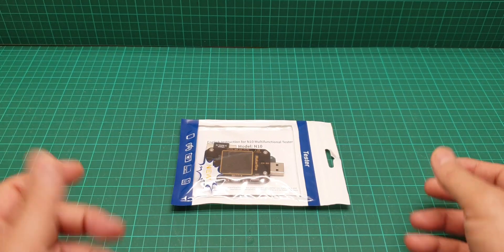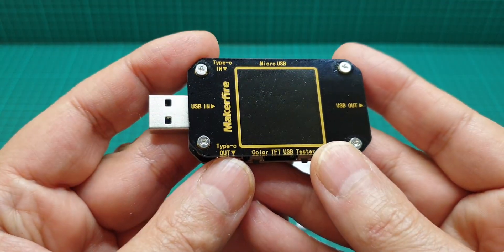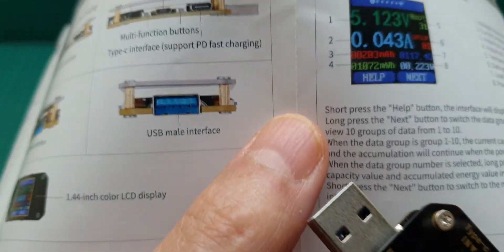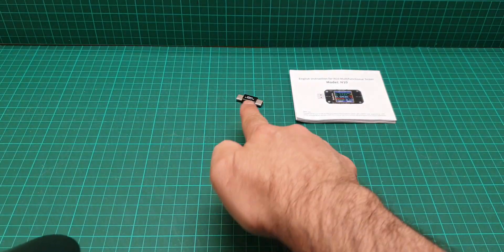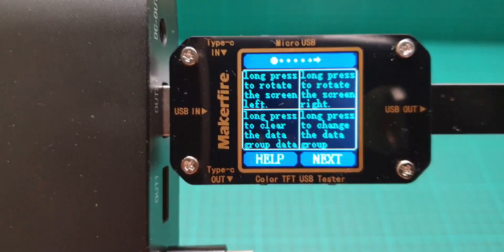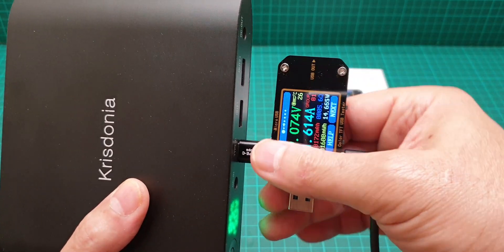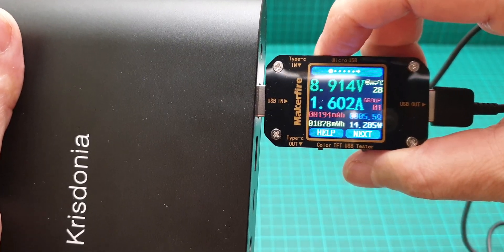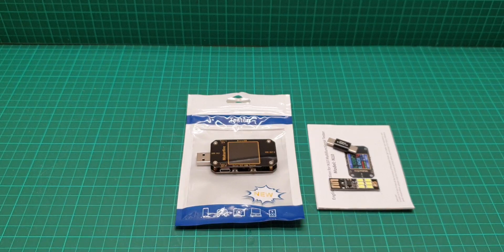Makerfire PD fast charging USB/C & micro Tester review + demo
This Makerfire USB tester is a very capable and affordable item. It offers USB-C, USB-A and micro USB connectivity. It measures voltage, current, temperature, illustrates and recording curves. This N10 USB TESTER is also capable of power delivery and cable resistance measurements. Fully recommended. Enjoy.